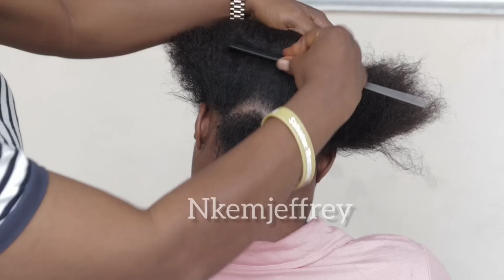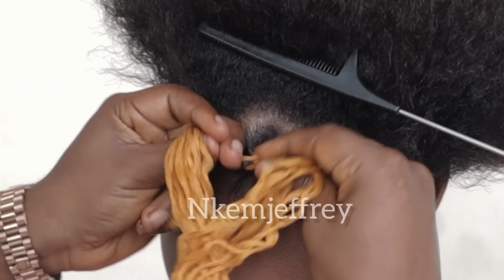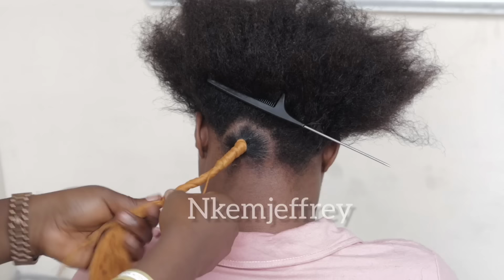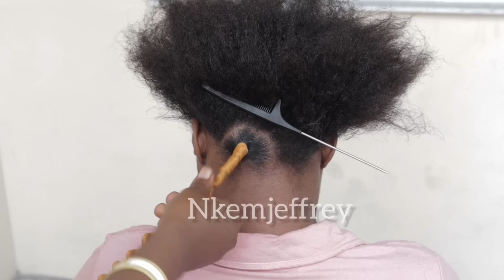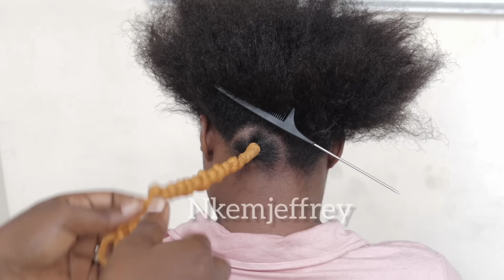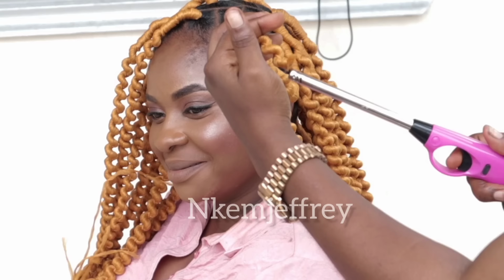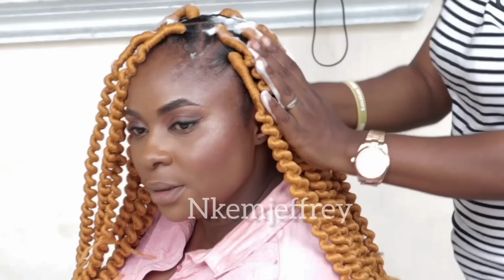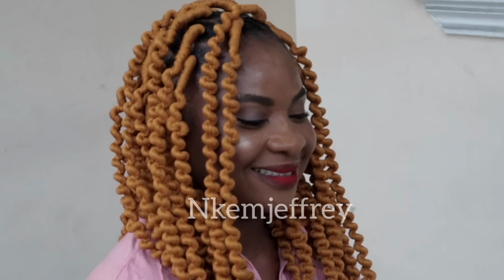Easy Yarn Hairstyle In Less Then One Hour / Wool/yarn Hairstyle For Beginners